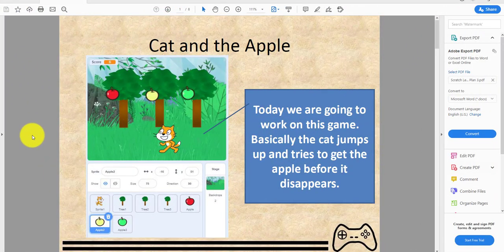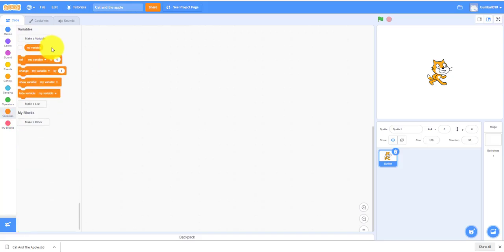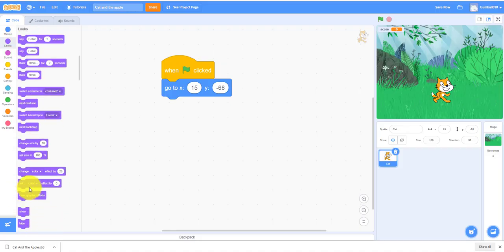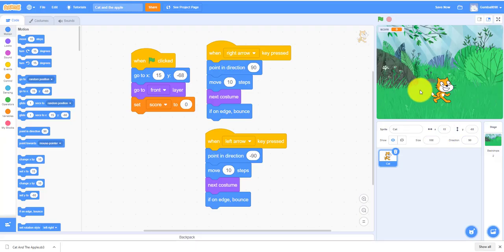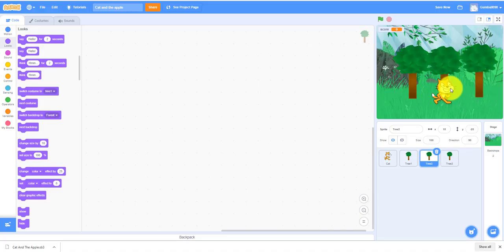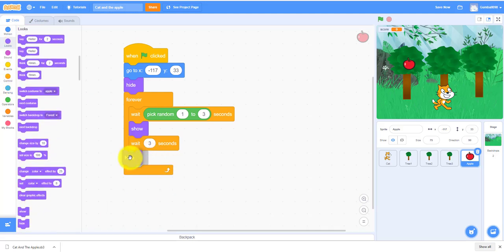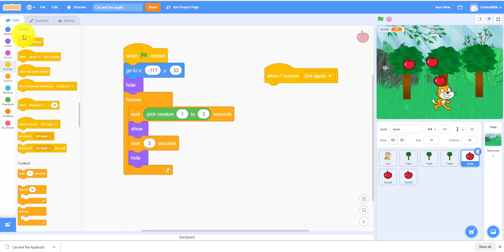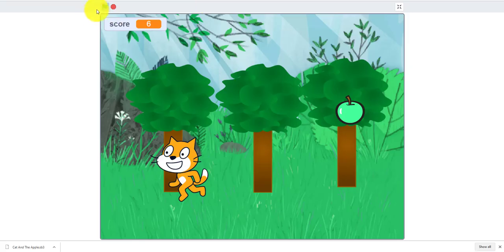Scratch Tutorial | Cat and the Apple | Catch the Apple | Easy Beginner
Basically the cat jumps up and tries to get the apple before it disappears.

- Hide and Show
- Forever loop
- When key pressed
- Touch sprite
- Broadcast message